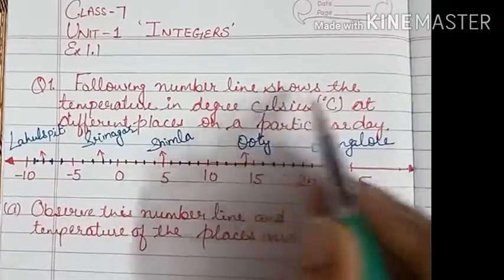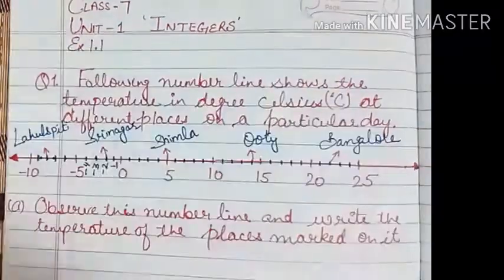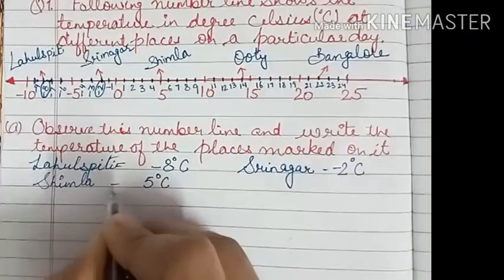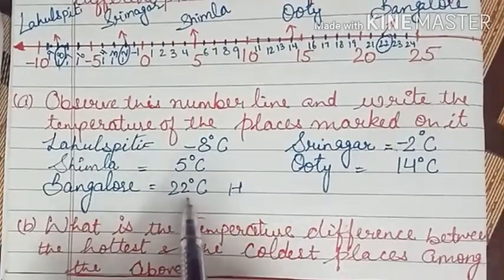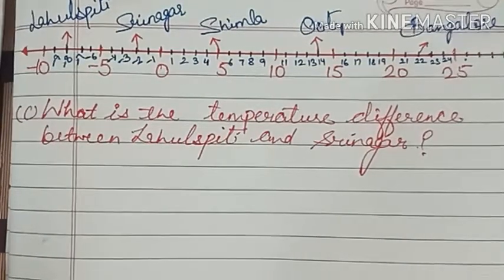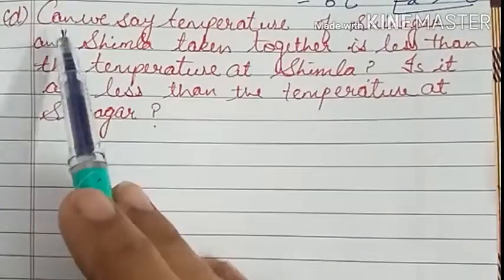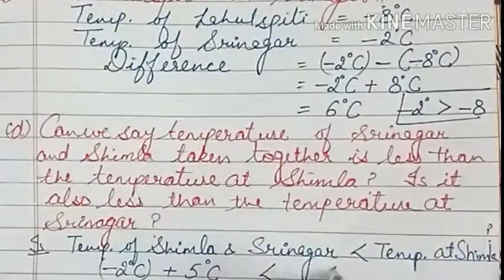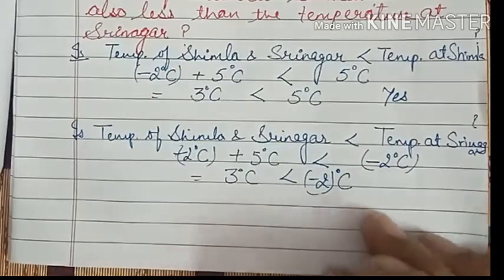Q.1 Ex 1.1 Class 7 Ncert Maths Meena Bansal